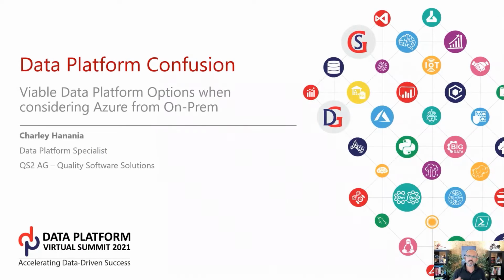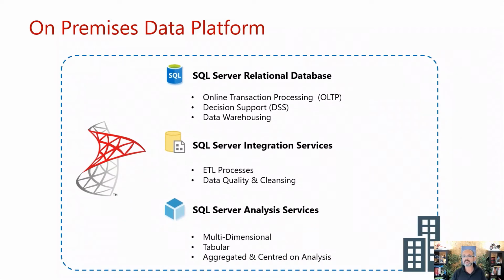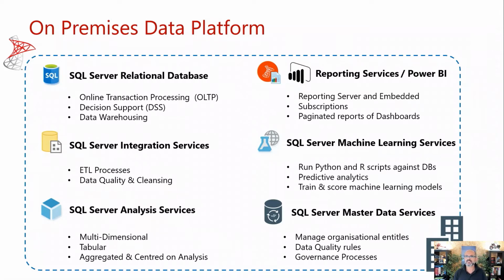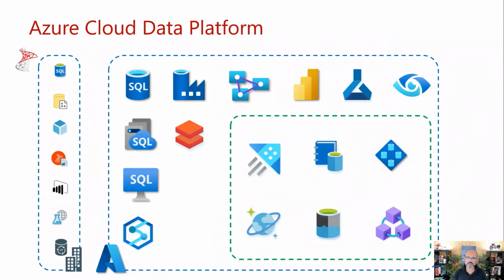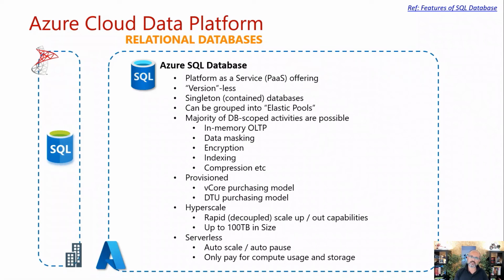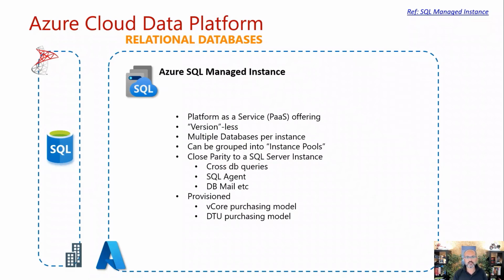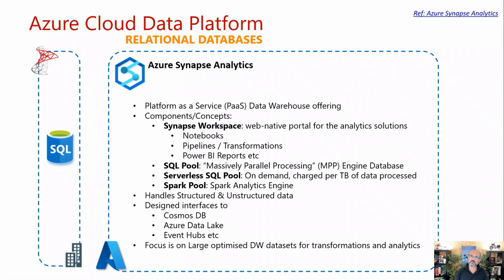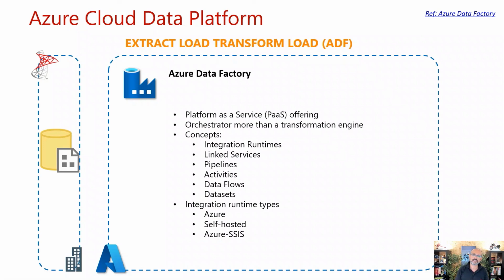What are viable Data Platform Options when considering Azure from On-Prem? by Charley Hanania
Data Platform Confusion: What are viable Data Platform Options when considering Azure from On-Prem? by Charley Hanania at Data Platform Virtual Summit 2021